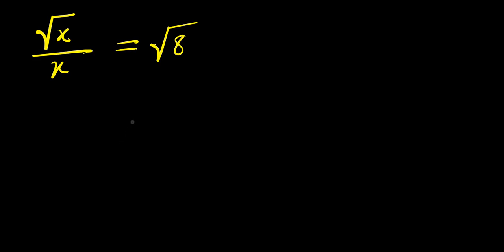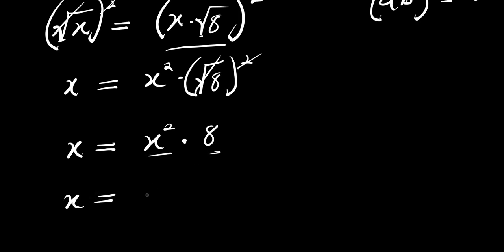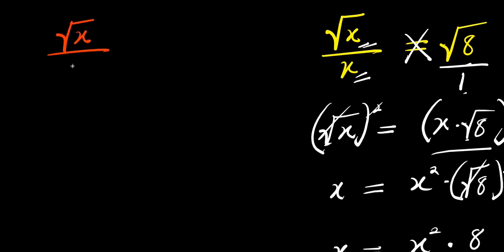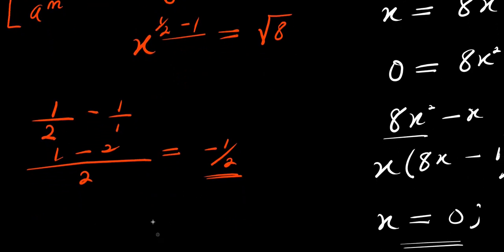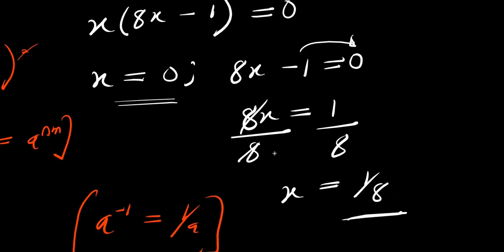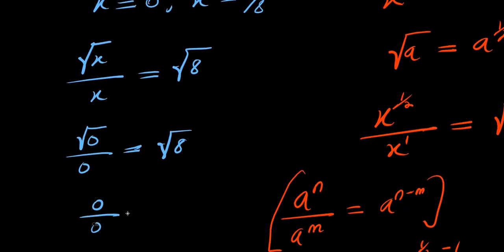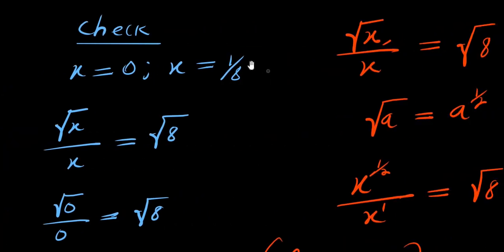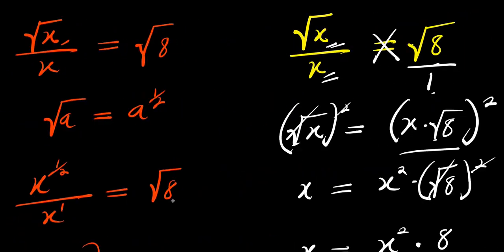GERMANY OLYMPIADS || How to Solve for x?